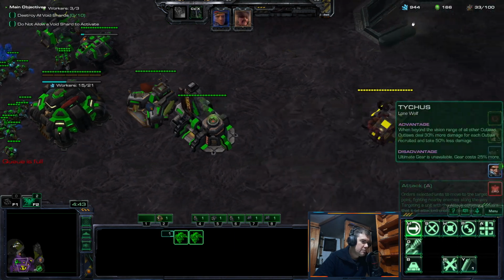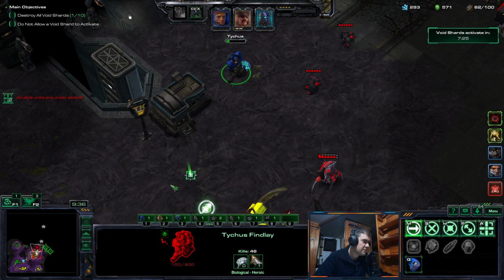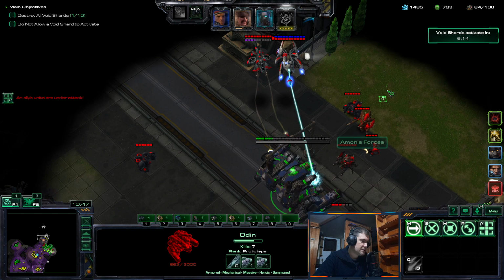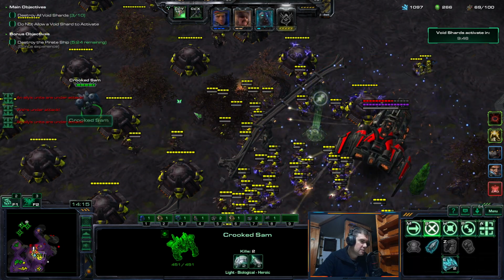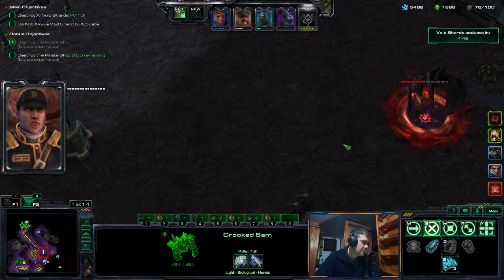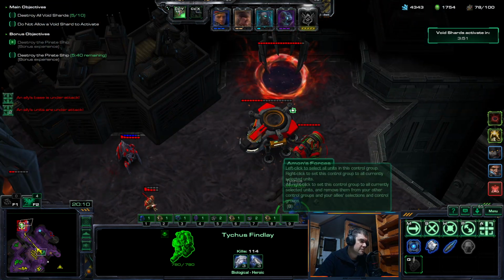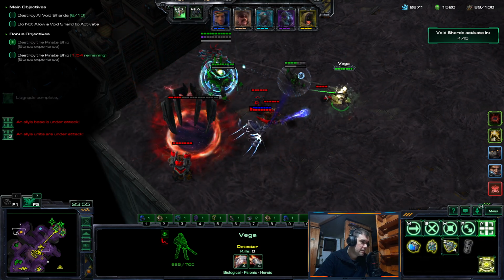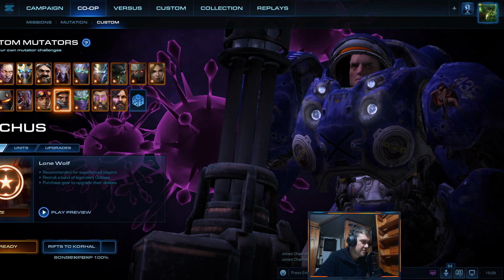RIFTBREAKERS! Mutation 'Resilient Rifts'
Mutation done with 'Lone Wolf' Tychus & 'Lord of the Horde' Stukov